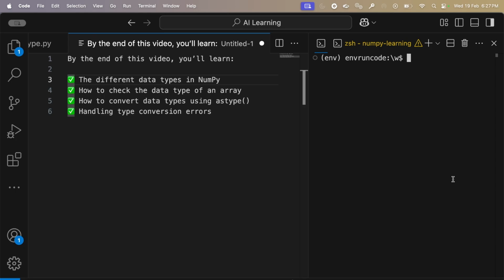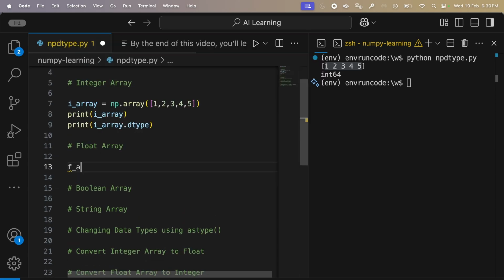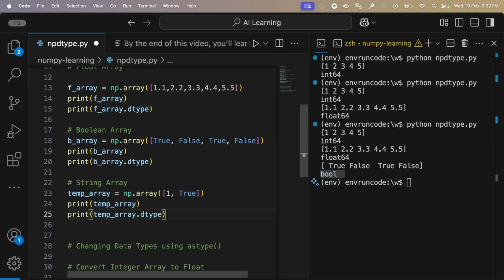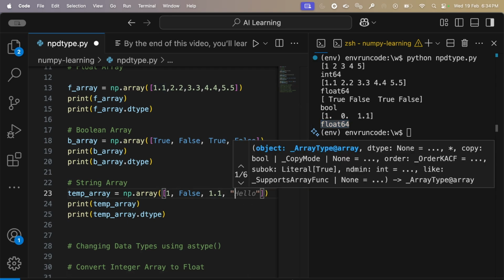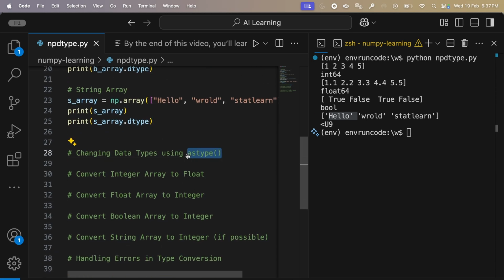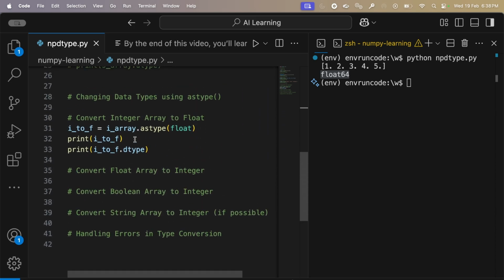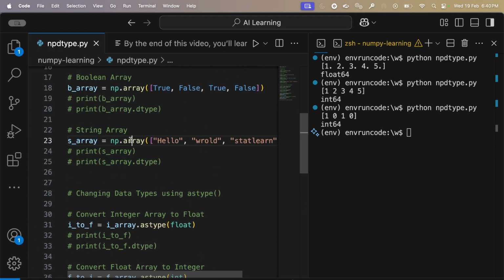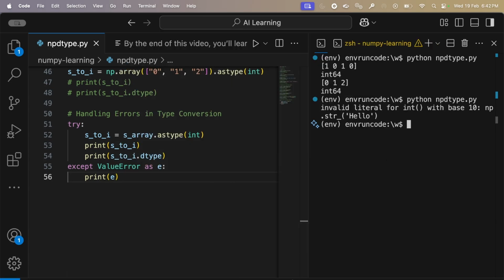NumPy dtypes Explained | int, float, bool, string & Type Conversion | Complete NumPy Series 2025 - 3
🚀 Welcome to Part 3 of the Complete NumPy Series 2025! In this video, we dive deep into NumPy data types (dtype) and learn how to work efficiently with different data types in NumPy arrays.

🔥 What You’ll Learn in This Video:
✅ What are NumPy Data Types (dtype)?
✅ Understanding Integer, Float, Boolean, and String types
✅ How to check the data type of a NumPy array
✅ Changing data types using astype()
✅ Converting integers to floats, booleans to integers, and strings to numbers
✅ Handling errors in type conversion

NumPy is a powerful Python library for numerical computing, and mastering data types will help you write efficient code. Whether you’re a beginner or an advanced user, this tutorial will help you gain a solid understanding of dtype in NumPy!